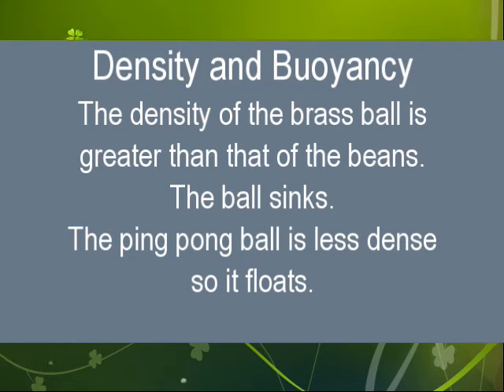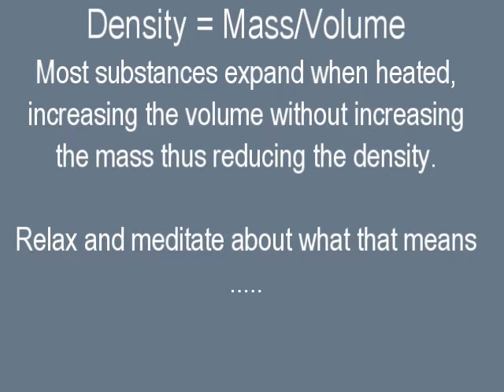density beans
Produced by B. H. Snellings, M.Ed.
A demonstration of buoyancy and density using a brass ball, a ping pong ball and a jar of beans to relate the concept of density settling in an earth material such as magma.